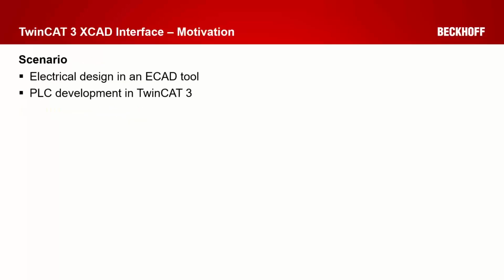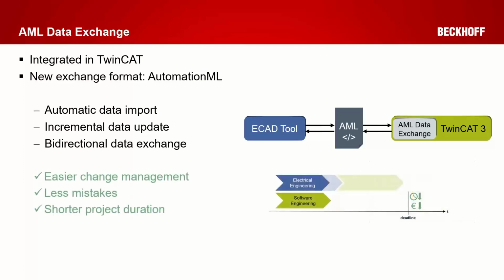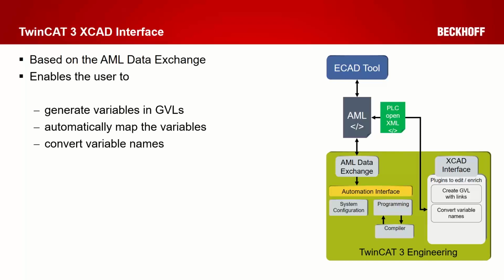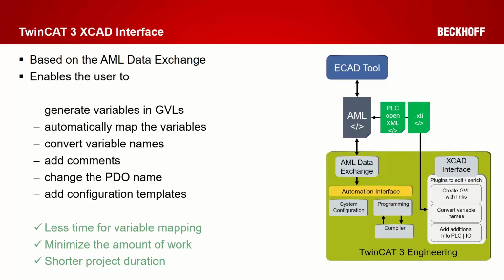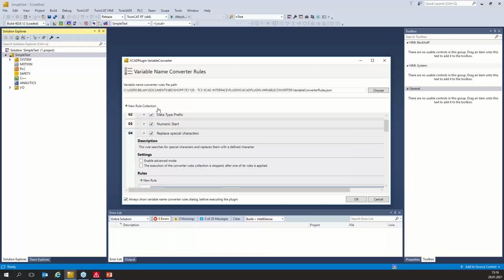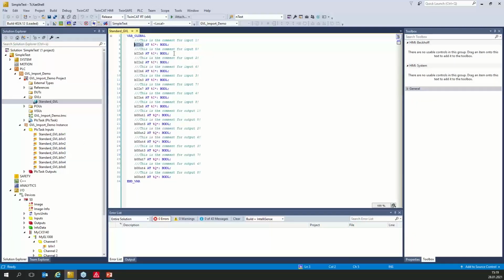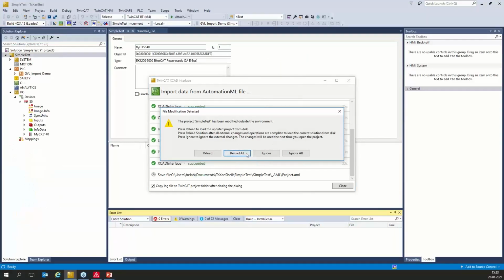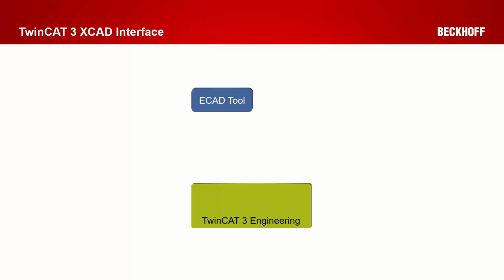EN | TwinCAT 3 XCAD Interface: Create and manage I/O configurations efficiently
TwinCAT 3 XCAD Interface is the latest interface between ECAD tools and TwinCAT 3. In this 30-minute webinar, Béla Höfig explains among other things how I/O topologies created in ECAD tools with the aid of the standardized format AutomationML (AML) can be imported into TwinCAT and automatically created, which saves effort for manual transfers. It will be shown that, on the basis of the AML format, it is possible to exchange data incrementally and bidirectionally. This means that an import into TwinCAT can be done at a very early stage of the electrical design and can be simply updated at any time. If changes to the I/O topology should become necessary, for example during the commissioning, they can be transferred back to the ECAD tool via AML. Change management is thus considerably simplified. With the help of the XCAD plugins, a PLC project with a global variable list can be created when importing the AML file (based on the tag table that it contains), whose variables are already connected with the I/O channels. Complicated manual linking is thus unnecessary.